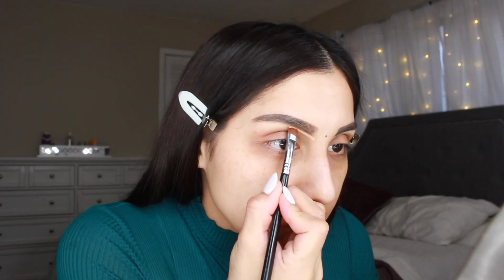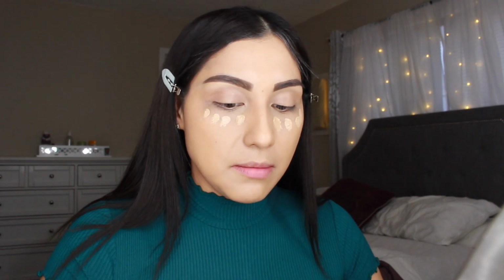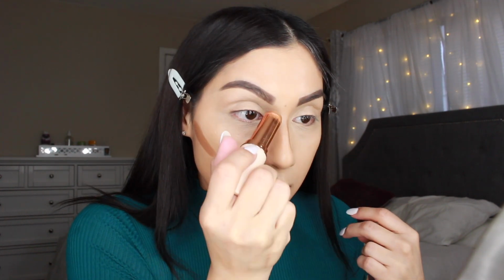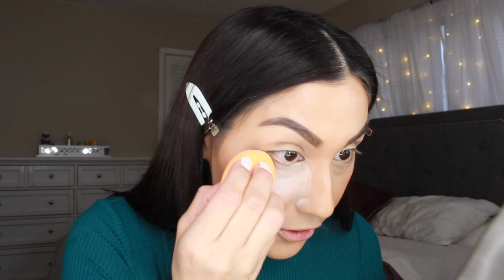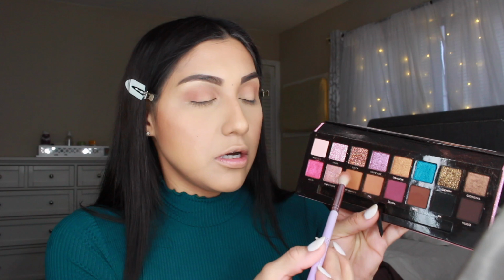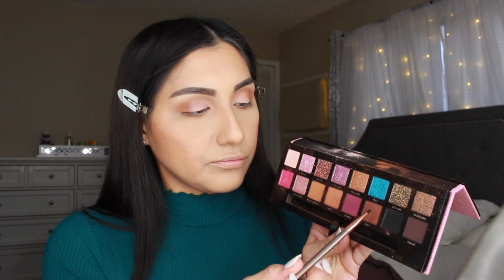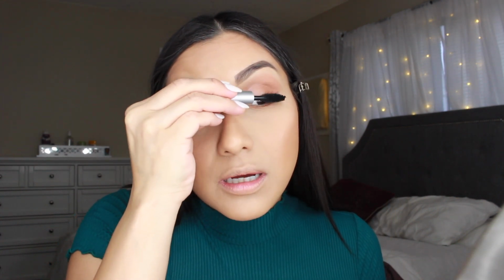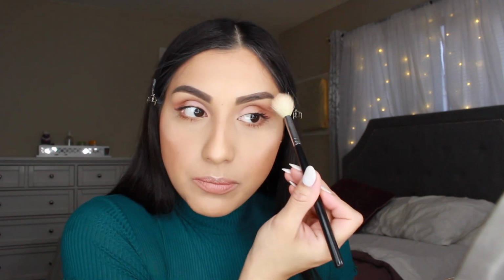ANOTHER QUICK AND EASY GRWM | EVERYDAY SIMPLE MAKEUP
Hey! Trust me you won't regret it. Lets have fun its just makeup you can always take it off and start over.♡

I am having so much fun filming these everyday makeup looks let me know are you enjoying my everyday GRWM videos let me know.

XOXO